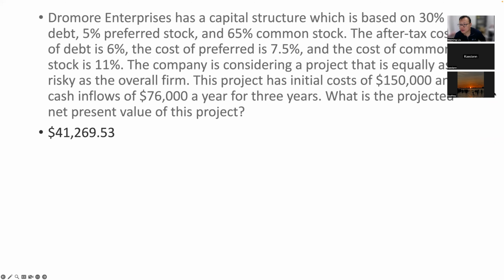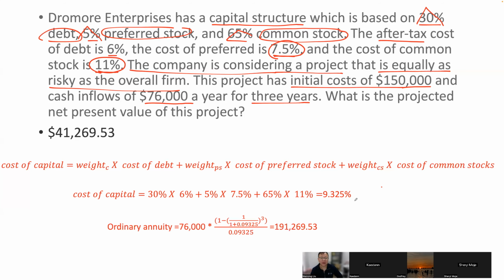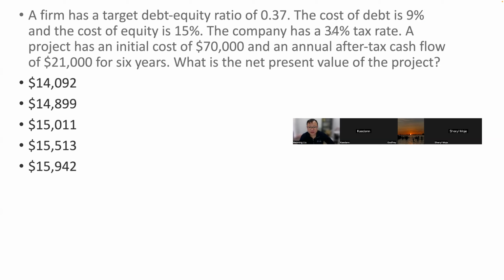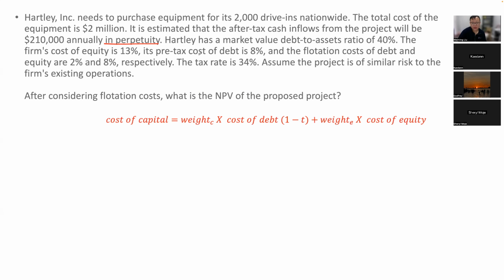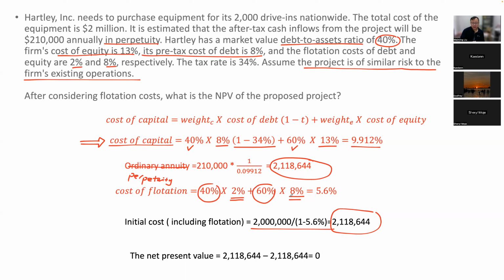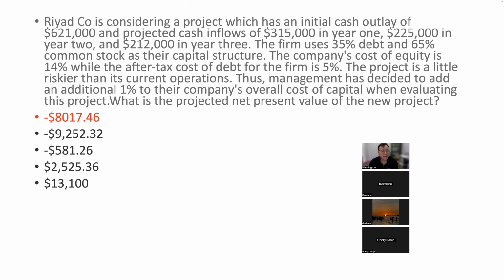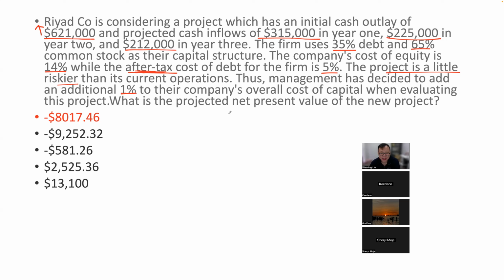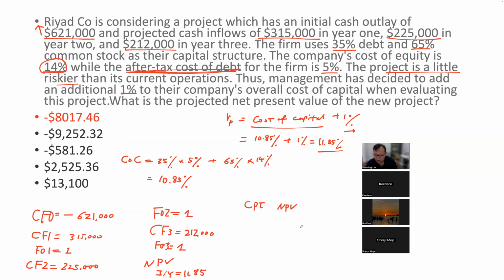Chapter 14 cost of capital problem walkthrough